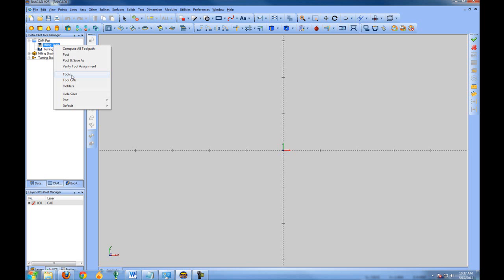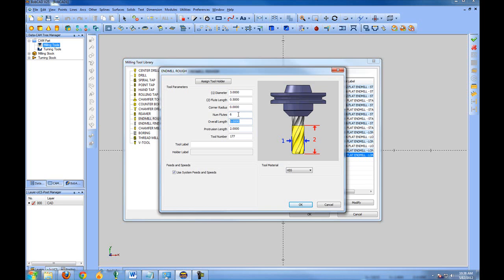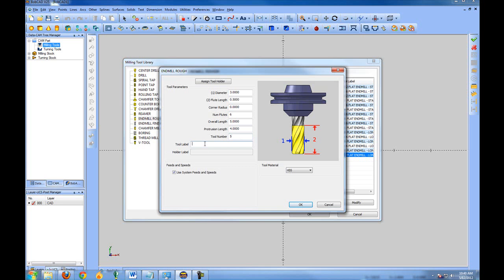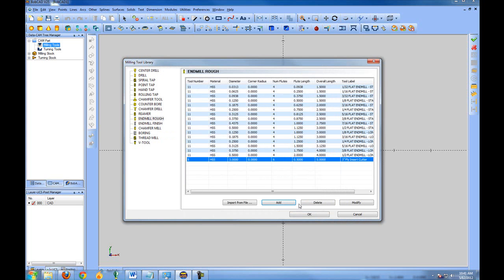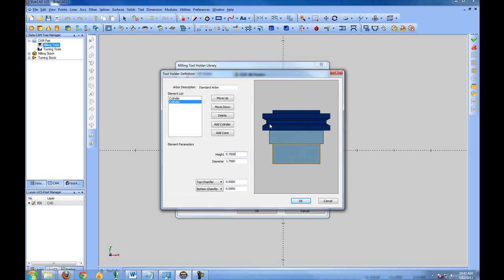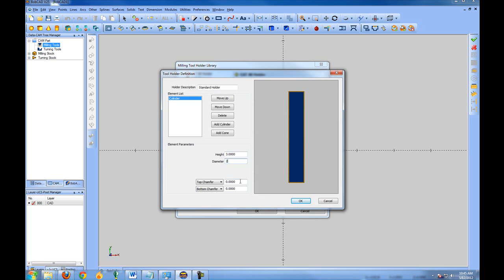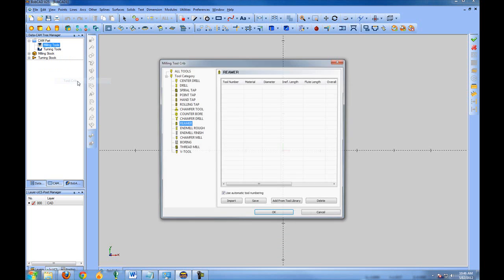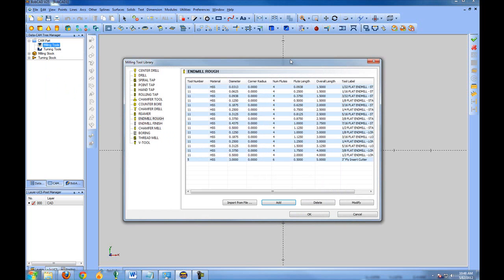BobCAD-CAM V25 - Setting up the tool database for Mill & Router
This tutorial will show you how to add your tools and tool holders into the BobCAD system.

BobCAD-CAM Corporate
    28200 U.S. Highway 19 N.

International Offices
    Columbia Office
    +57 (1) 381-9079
    Mexico Office